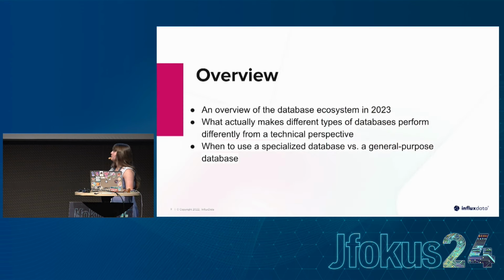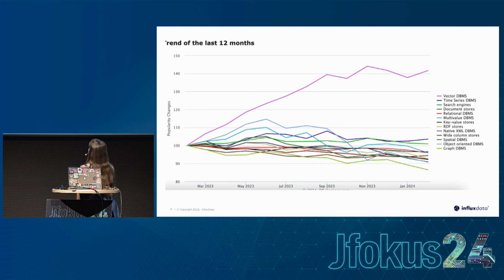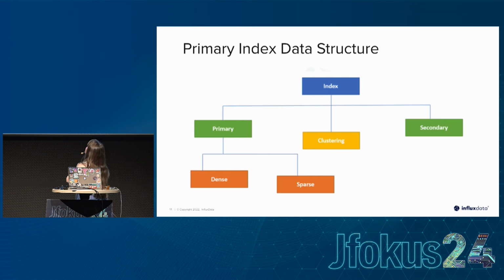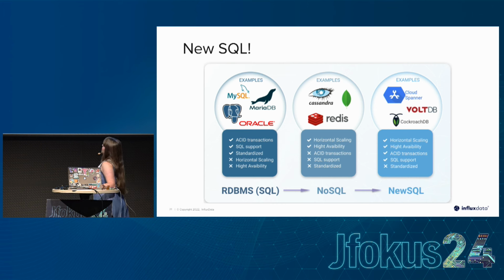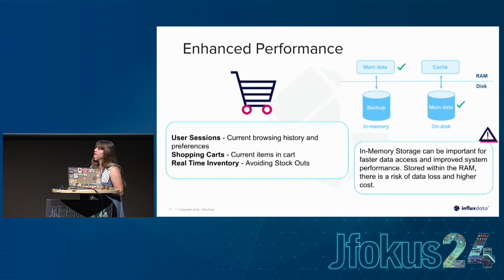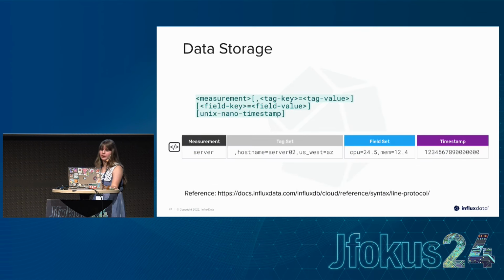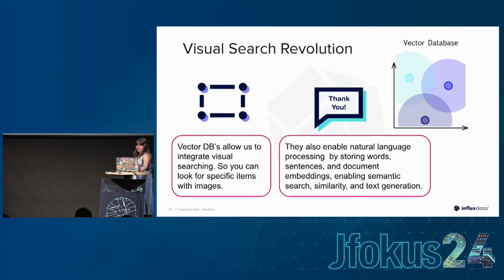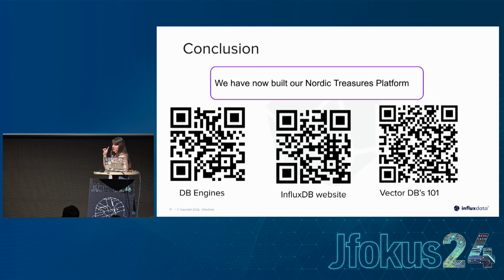How to choose the right database for your application by Zoe SteinkampInflux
In this talk, we will review the strengths and qualities of each database type from their particular use-case perspectives. Although having everything in one database seems like the straightforward path, it is not always the most cost or time effective path. Many Databases have become more specialized for the types of data they handle. Learn how to make the right choice for your workloads with this walkthrough of a set of distinct database types (graph, in-memory, search, columnar, document, relational, key-value, and time series databases). Learn about current trends in the database ecosystem and then learn about a number of different specialized databases and their strengths and weaknesses. This presentation will go over some of the fastest growing segments in the database space.

Zoe SteinkampInflux
DB